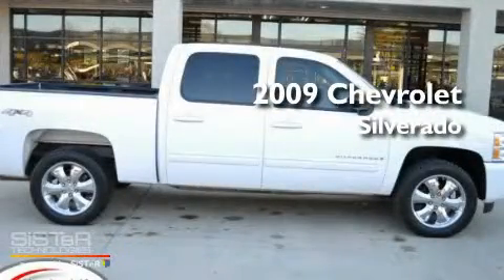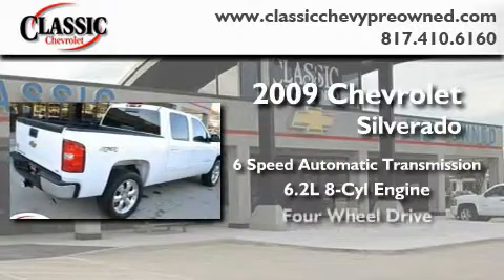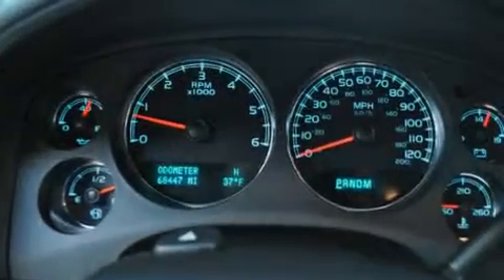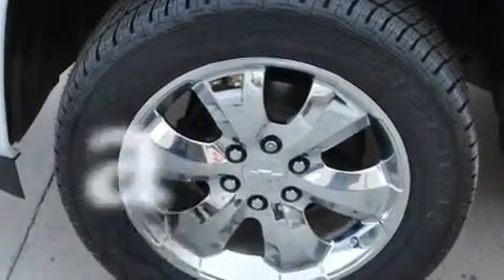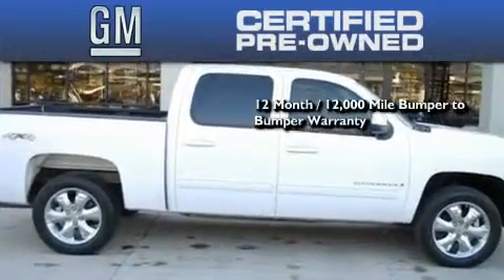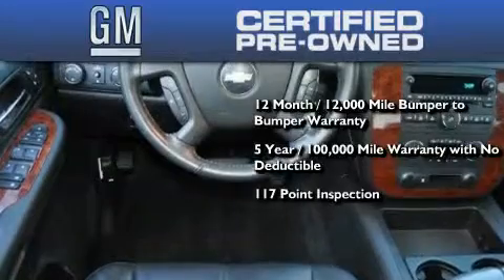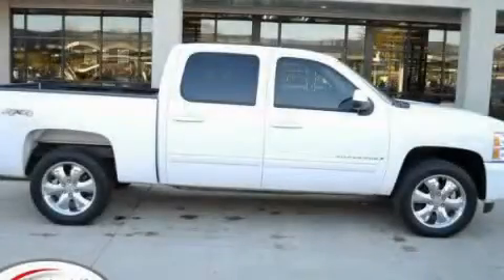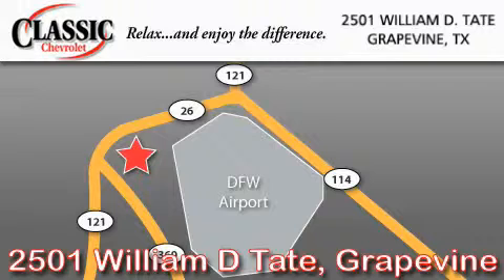Certified 2009 Chevrolet Silverado 1500 Dallas TX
Year : 2009

 Make : Chevrolet

 Model : Silverado 1500

 Engine : Gas/Ethanol V8 6.2L/378

 Trans . : Automatic

 Exterior : White

 Miles : 68,448

 Interior : Black

 Classic Chevrolet

 2501 William D Tate

 2009 Chevrolet Silverado 1500 Grapevine TX